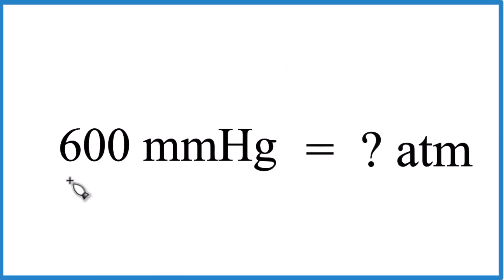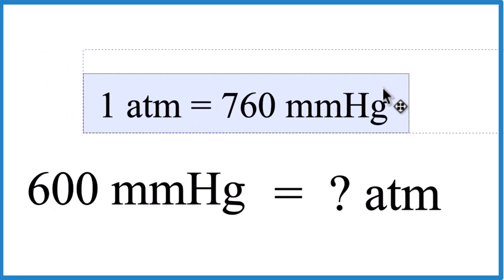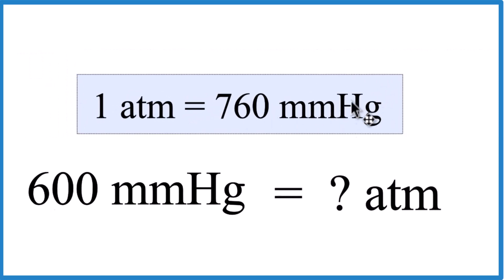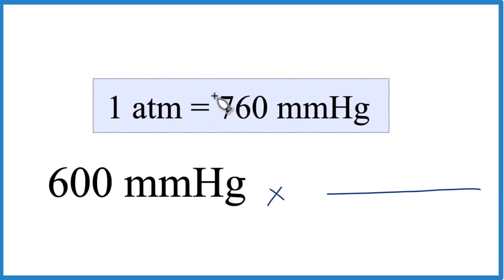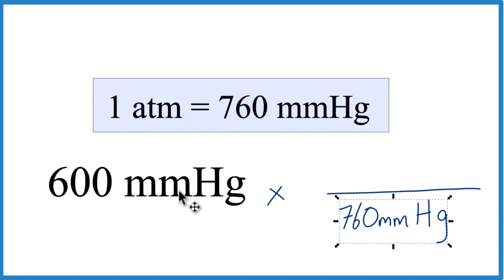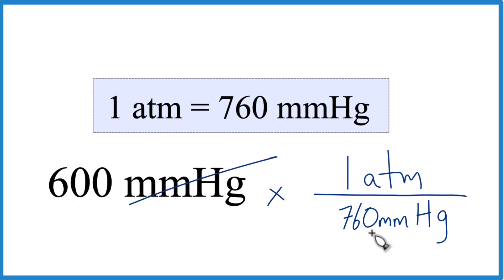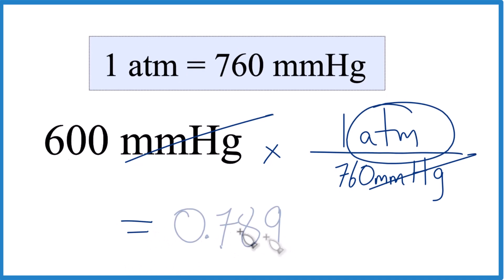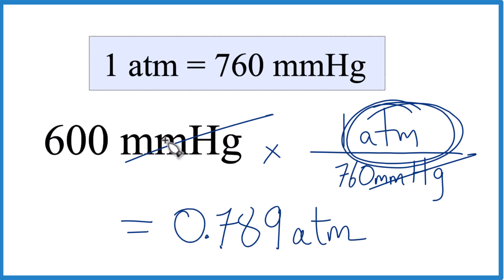Convert 600mmHg to atm.